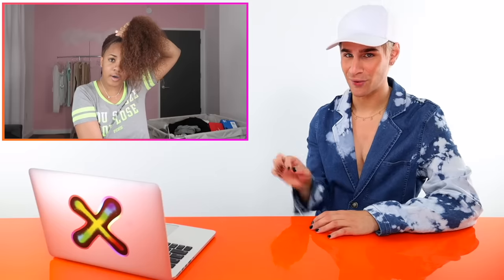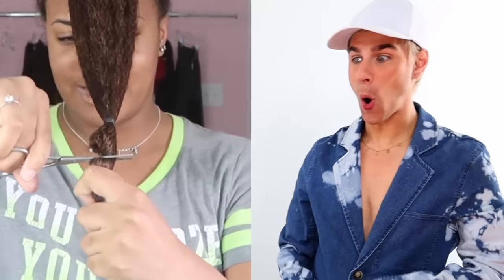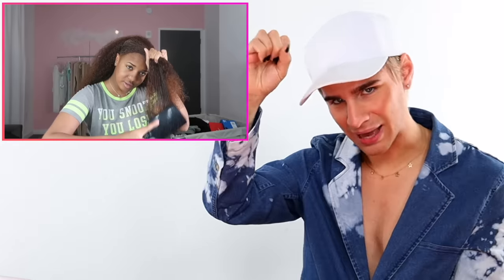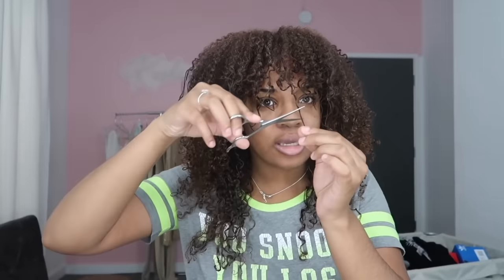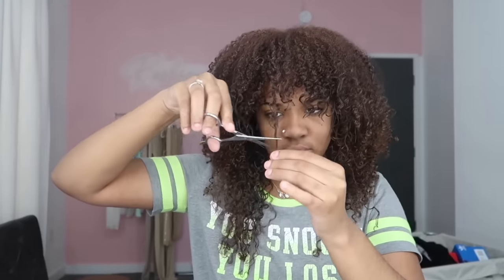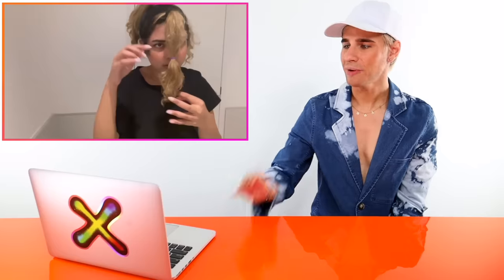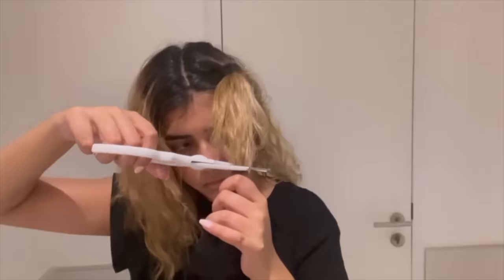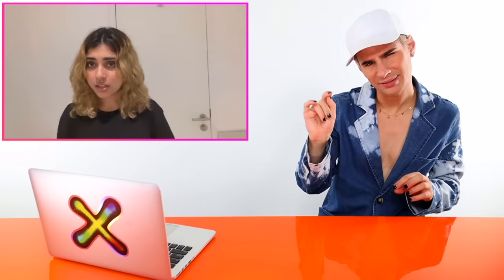Hairdresser Reacts To People Doing 'Wolf Cuts' On Their Curly Hair (as seen on tiktok)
Hi Beautiful! Today we watch some curly hair girls attempt to do a wolf cut on themselves. I couldn't believe the results!